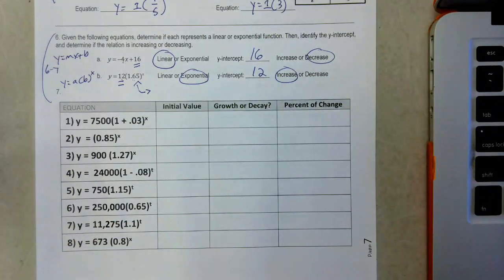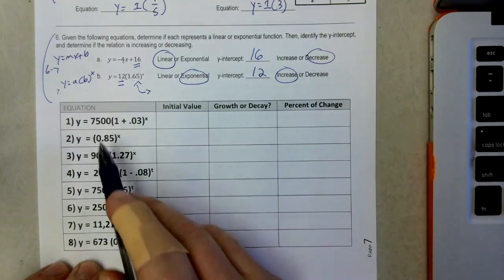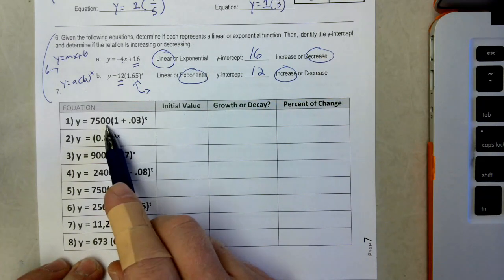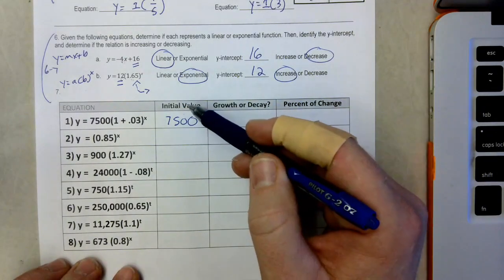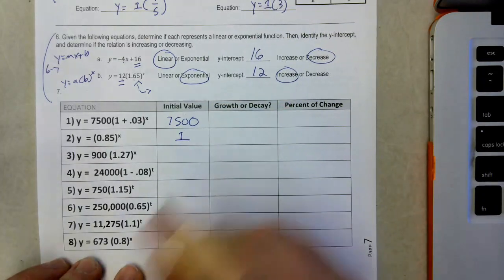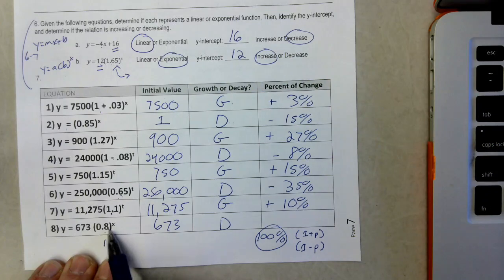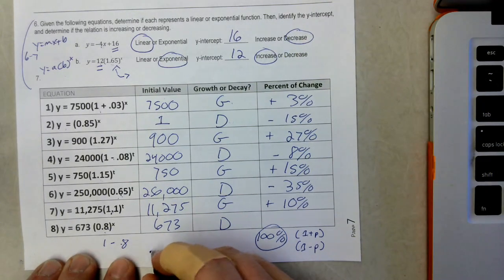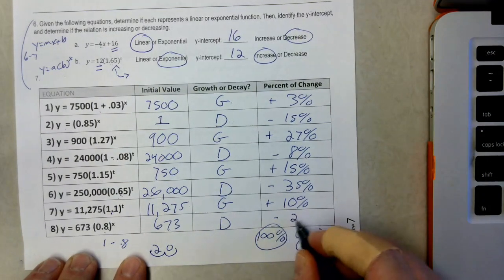I created “6-7” three years ago with this Features of Exponential Functions mega review